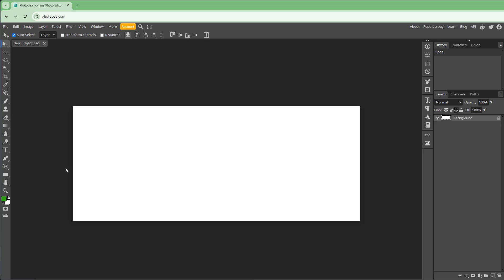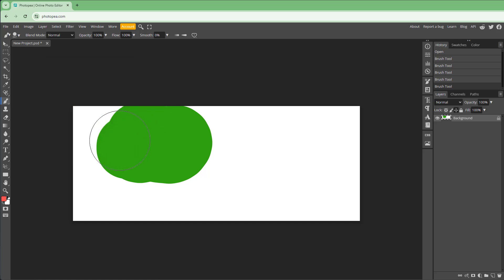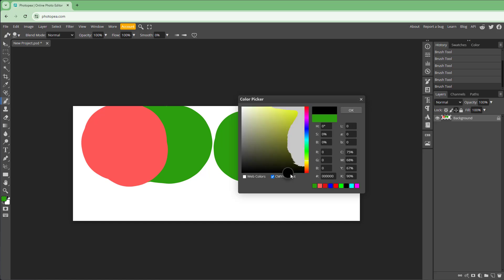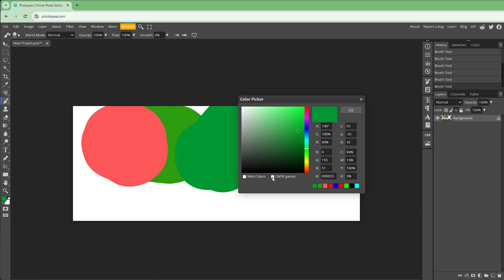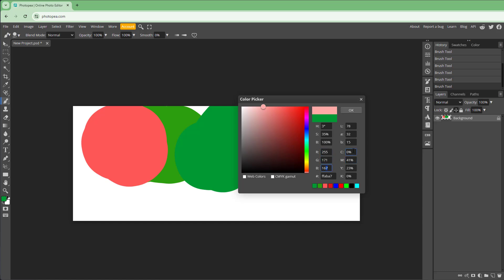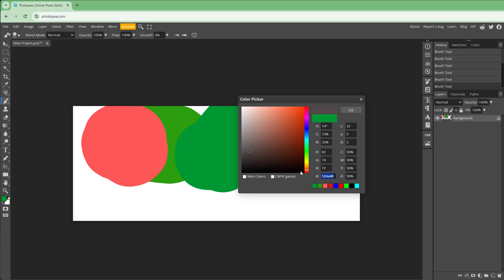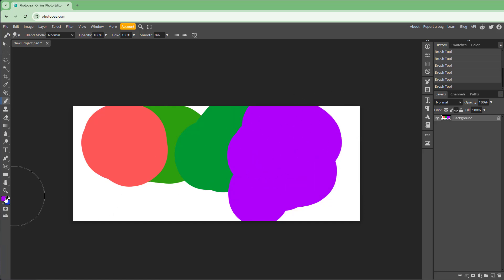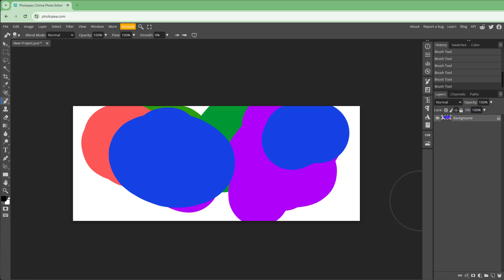Photopea - Lesson 9 - Selecting Foreground and Background Colors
In this tutorial, we will be discussing about Selecting Foreground and Background Colors in Photopea